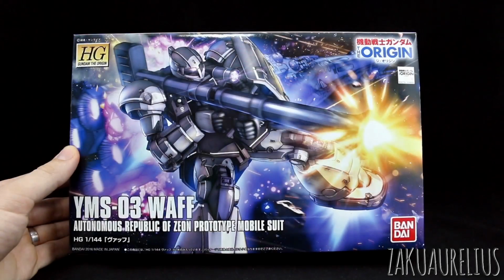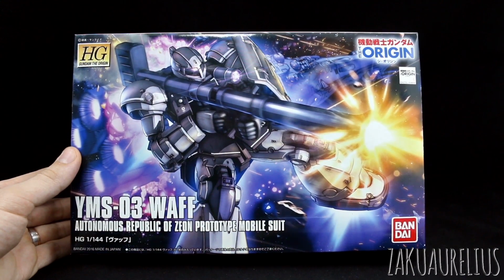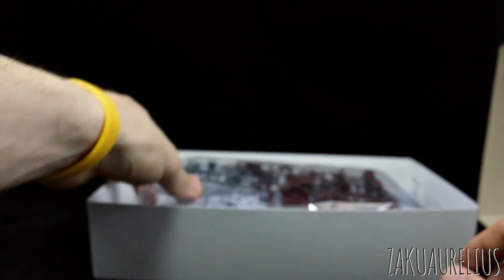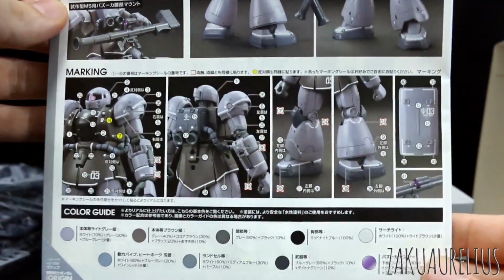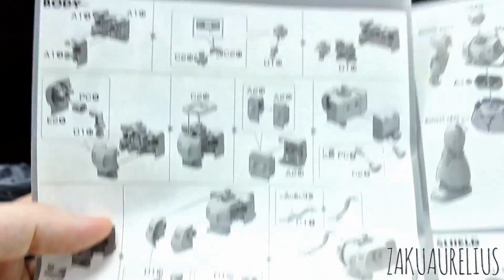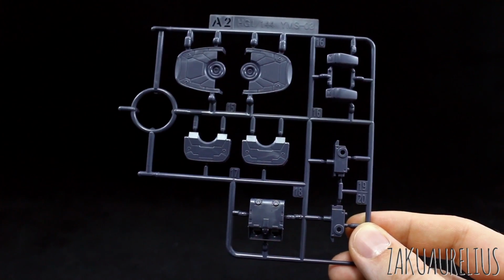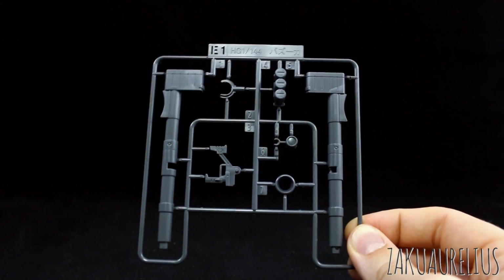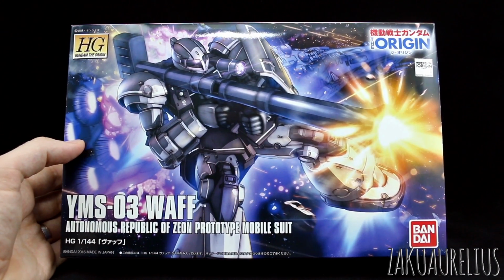620 - HG YMS-03 Waff UNBOXING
Here's the High-Grade 1/144 scale YMS-03 Waff! This early Zeon prototype mobile suit definitely looks the part! A very unique kit to be sure. And with it sharing parts from the previous Origin Zaku kits, it should come together nicely!

Thanks again to MindFenix Hobby Store for hooking me up with the kit!